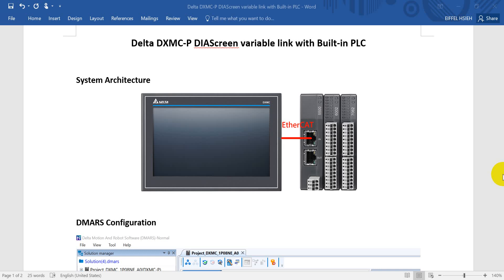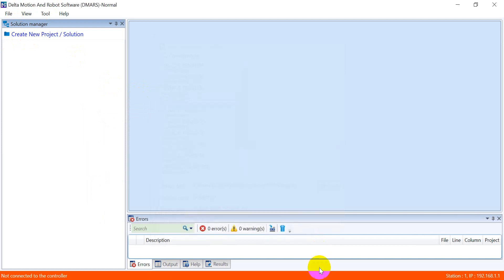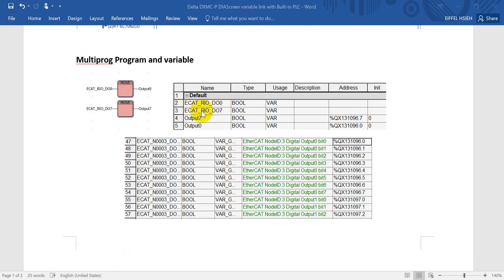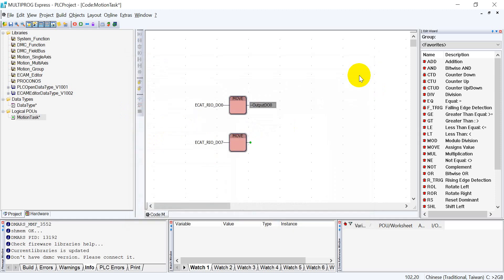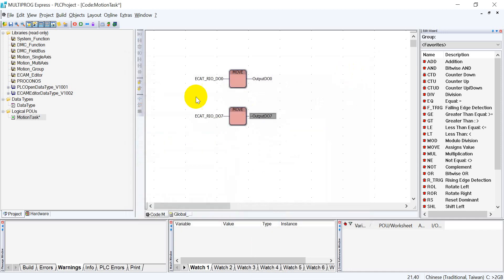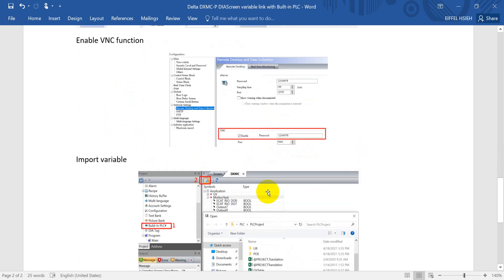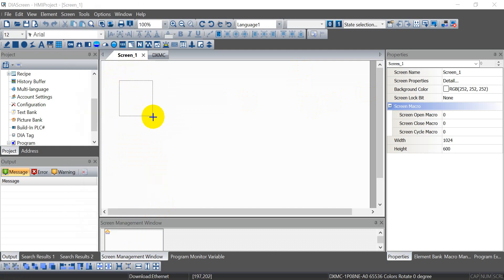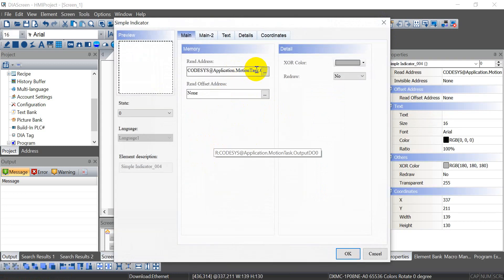Delta DXMC-P Tag sharing between PLC and HMI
Delta DXMC motion controller

This video will show you how to use tag sharing between DIASCREEN (HMI ) and Multiprog (PLC). But here just use Digital Output (Boolean device) as example. Rest devices also follow same way.